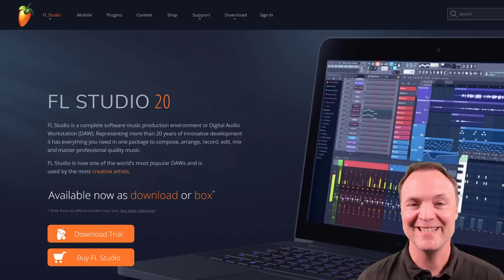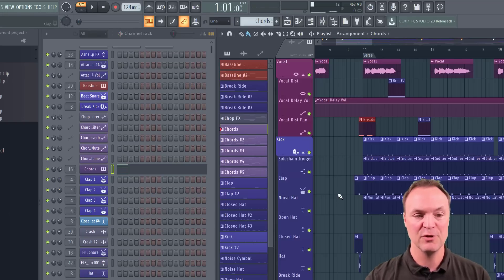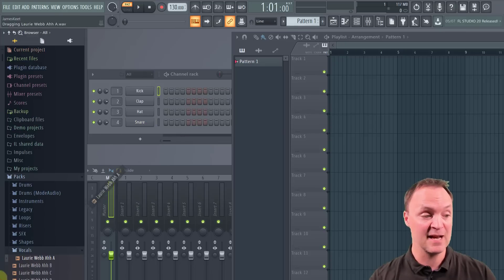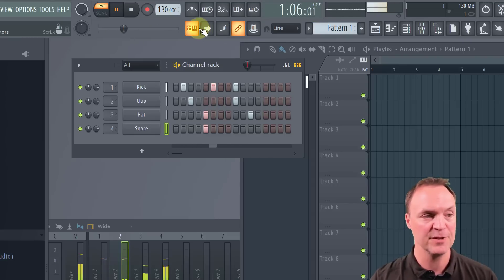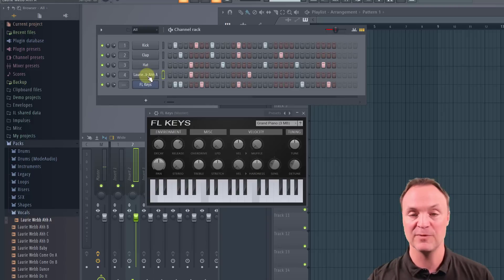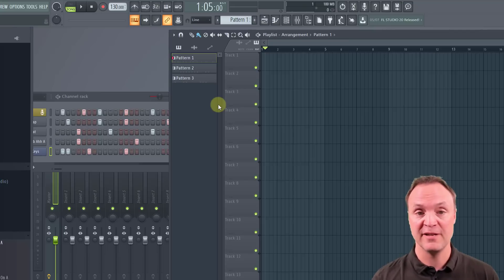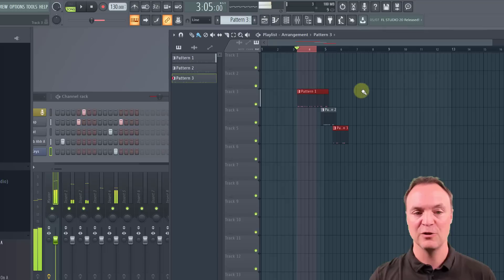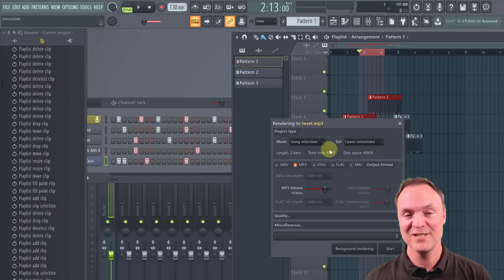FL Studio 20 - Introduction Tutorial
Start making beats with FL Studio 20. FL Studio 20 is one of the most popular Digital Audio Workstation (DAW). With FL Studio 20 you can compose, arrange, record, edit, mix and master professional quality music. This beginner tutorial will show you how to use FL Studio 20.